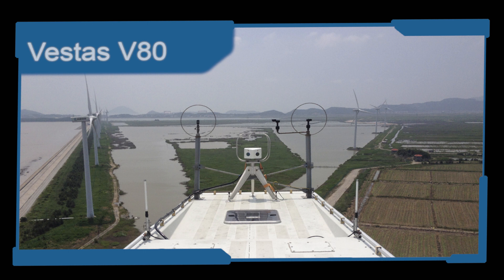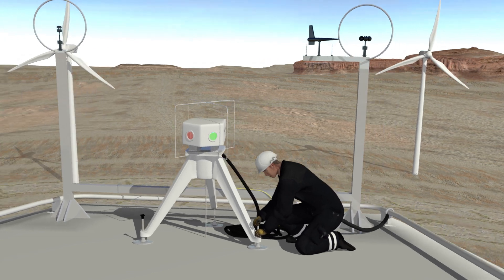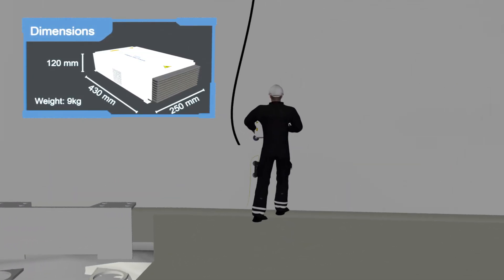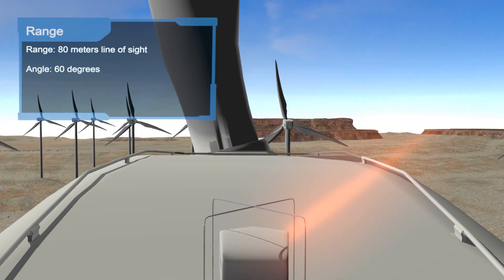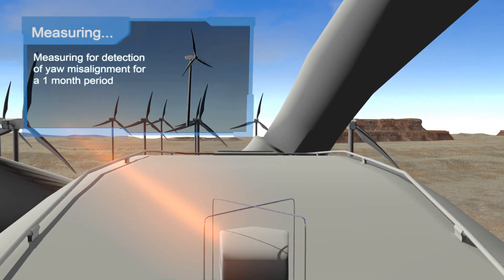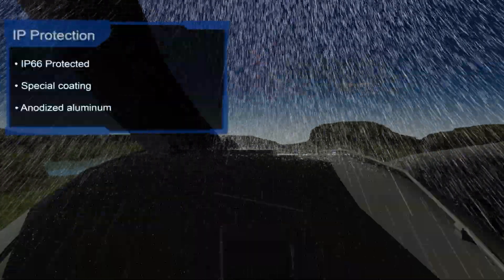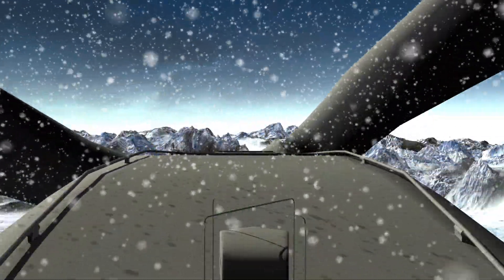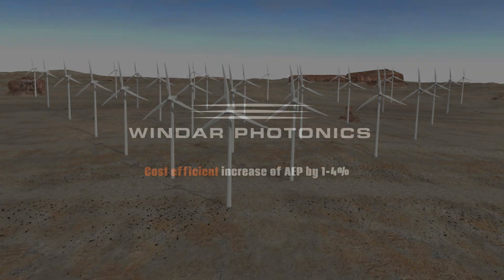Windar Photonics LIDAR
Utilizing a cost efficient lidar system for wind turbine optimization. 1-4% AEP increases via yaw misalignment detection and real time correction. Load reduction & mitigation provides even further justification for the use within wind farm operations.